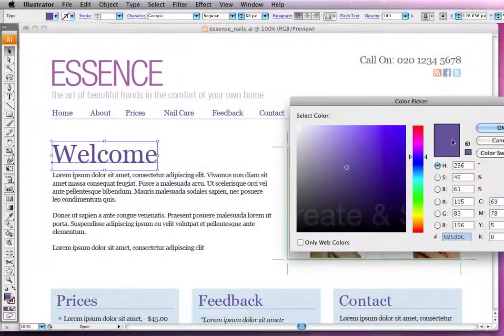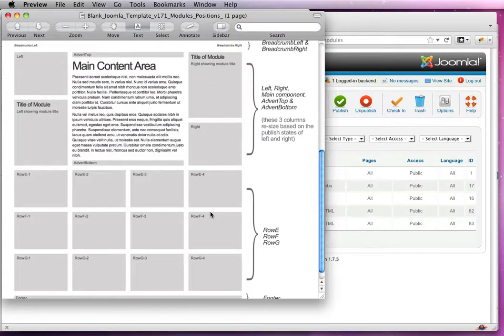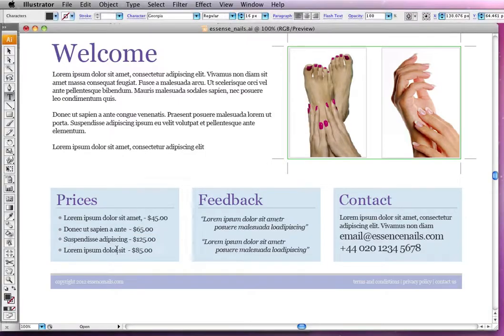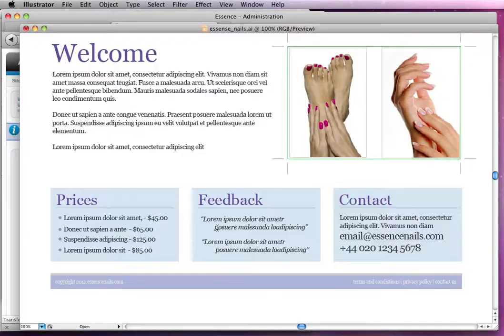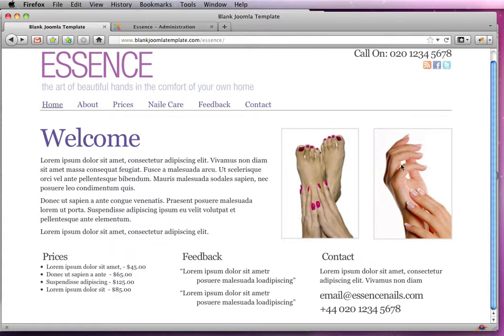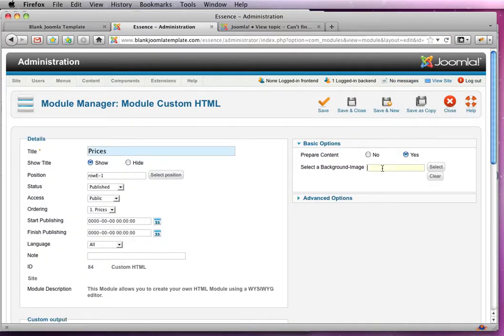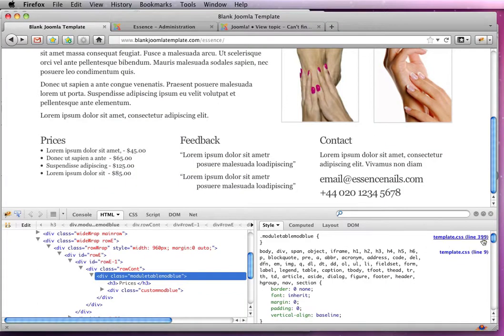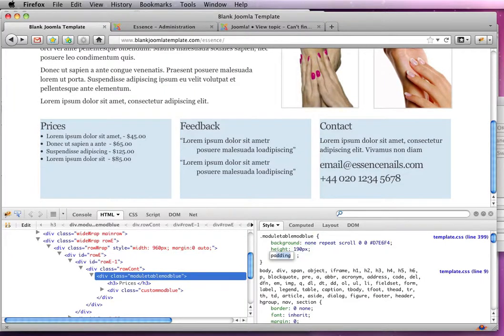Part 4: Using the Blank Joomla Template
"Module Blocks - Create & Style" - in this, the 4th part of our 6 part series, we create the Module Blocks and add a Module Class suffix to control the look of all three.

to build a whole web site in under an hour!

Hope you enjoy and be sure and give us some feedback!